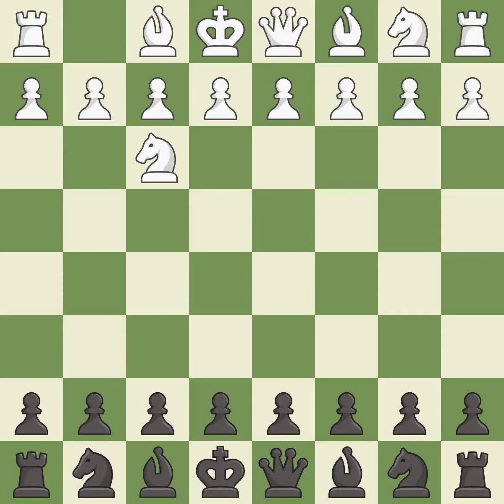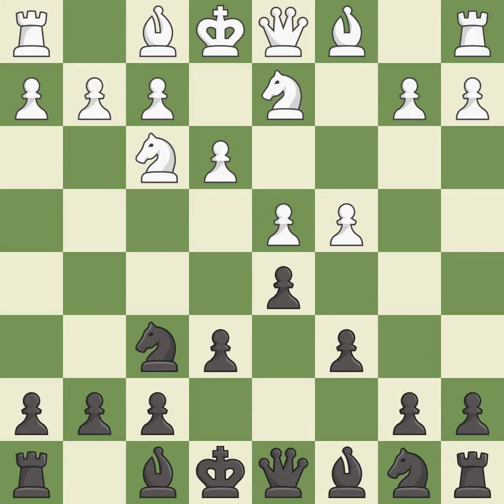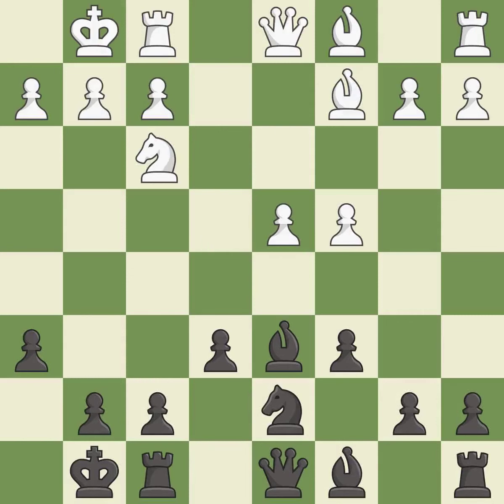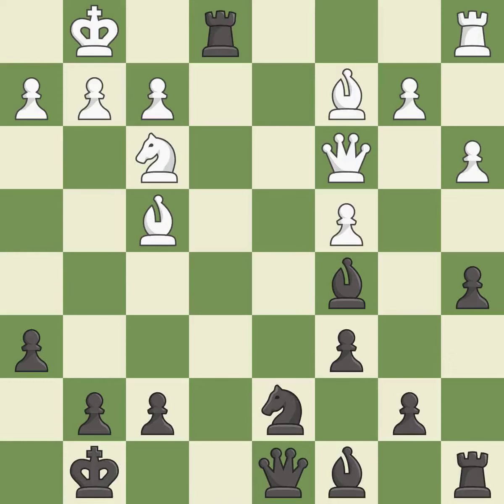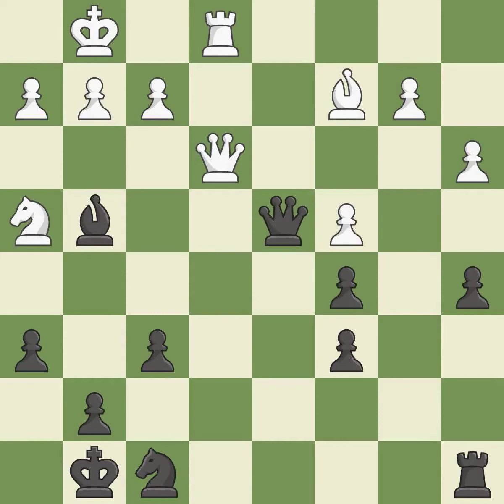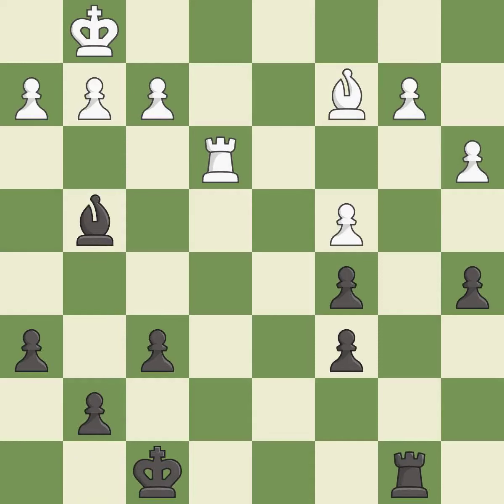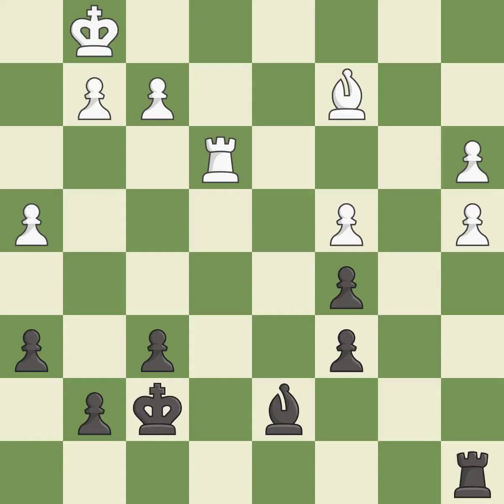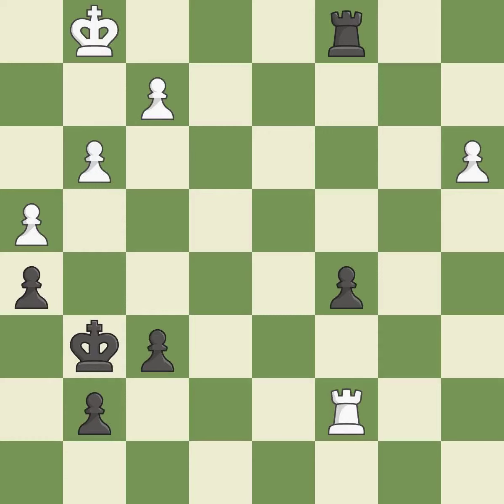Queen's Gambit Declined: Semi-Slav Defense, Quiet Variation, 5...Nbd7 6.Bd3, Event Ch India (w),Sit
Queen's Gambit Declined: Semi-Slav Defense, Quiet Variation, 5...Nbd7 6.Bd3, Event Ch India (w),Site India,Date 2003,Round 5,White Harika Dronavalli (IND),Black Swathi Ghate (IND),Result 1/2-1/2,ECO D46,WhiteElo 2391,BlackElo 2253,Annotator I